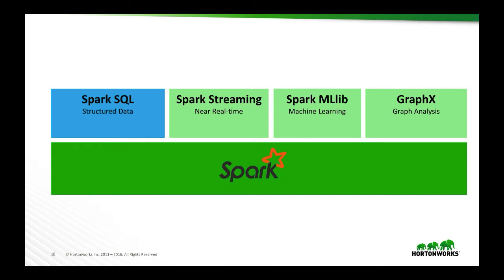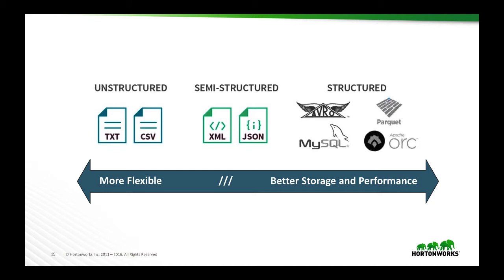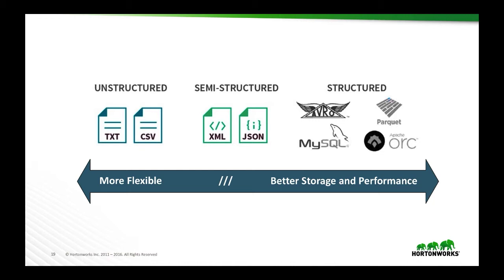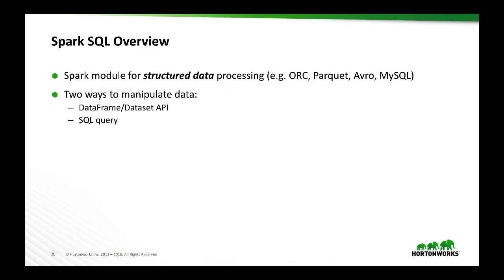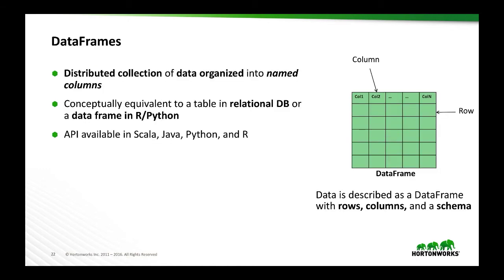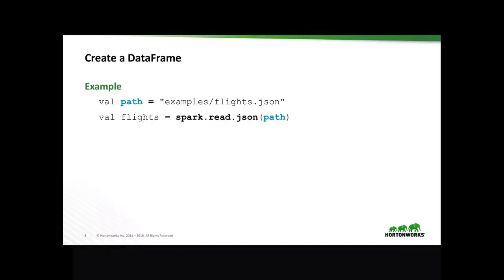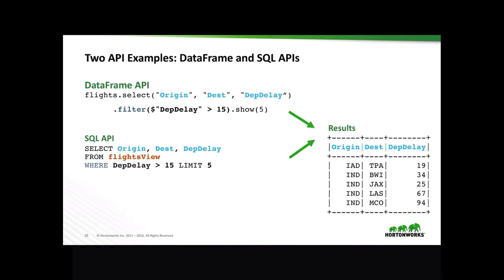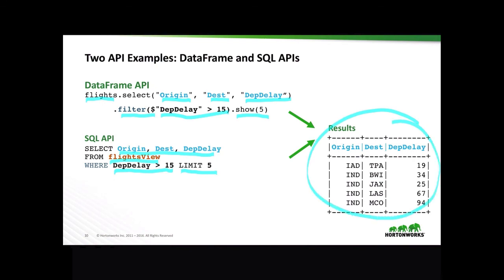Part 2 - Spark SQL - Apache Spark Crash Course Mini-series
In Part 2 of the mini video series crash course on Apache Spark, Hortonworks data scientist Robert Hryniewicz (@RobHryniewicz) gives a short introduction to the Apache Spark SQL module for processing structured data. The video explains and demonstrates ways to manipulate data using the Spark DataFrame/Dataset API and SQL API on data from a variety of sources.

Breaking down the discussion:
- Types of data: Unstructured, Semi-structured and Structured data sources (0.11)
- Spark SQL Module Overview (2.09)
- SparkSession (2.43)
- DataFrames (3.13)
- Creating a simple DataFrame (3.57)
- Registering a Temporary View (4.30)
- Two API examples for accessing data in the Spark SQL Module (4.40)

Read more about data processing with Apache Spark SQL and Hortonworks